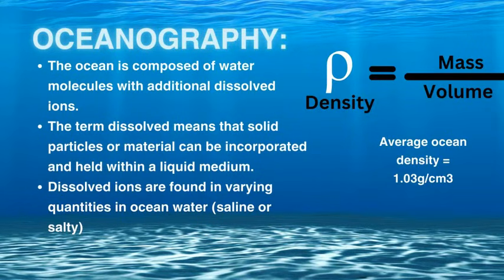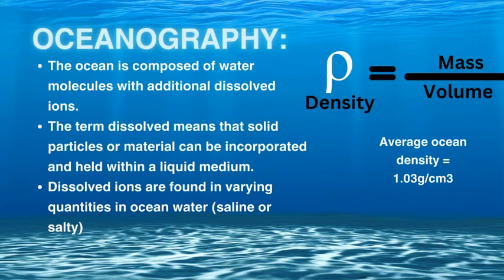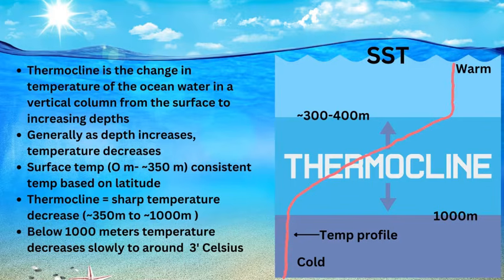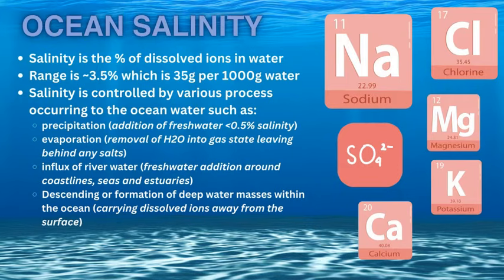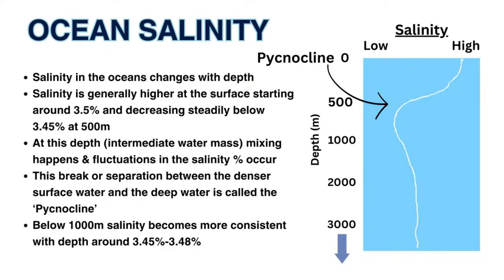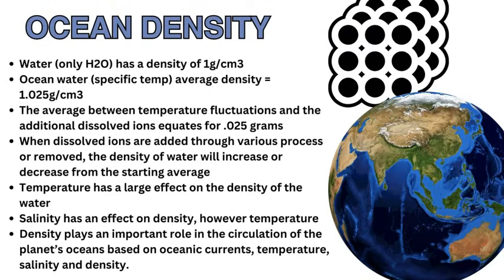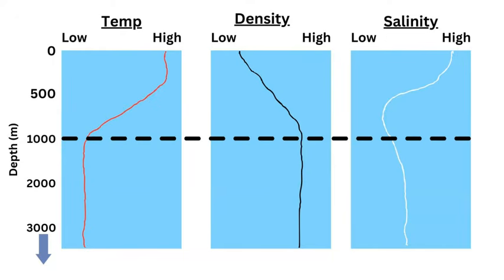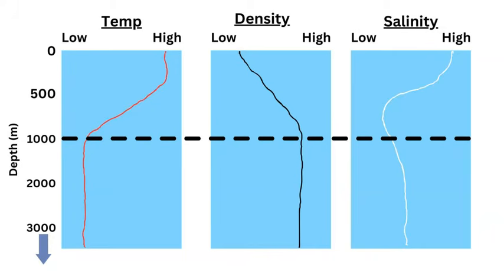Oceanography: Ocean Temperature, salinity & density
Discussing the connection and relationship between oceanic salinity, sea surface temperature and saltwater density.